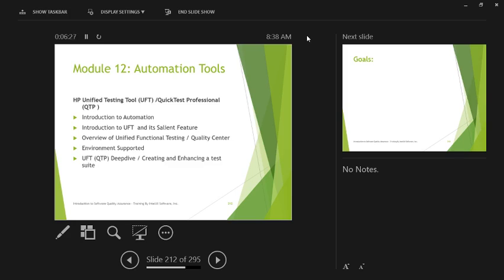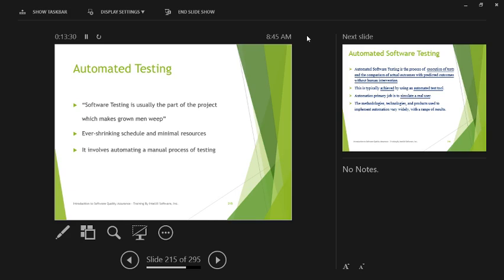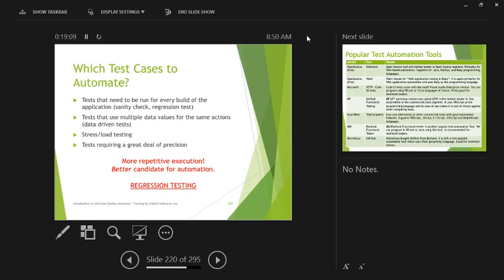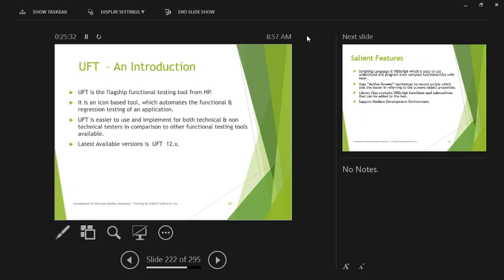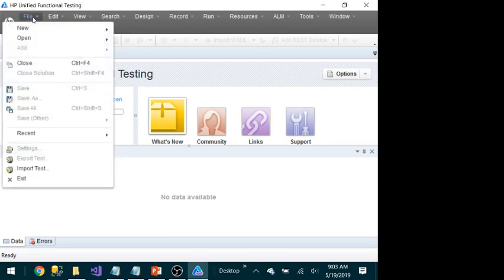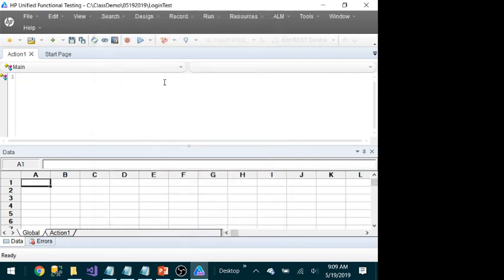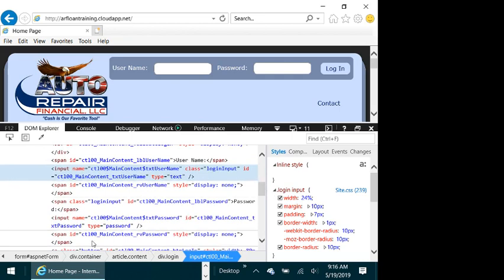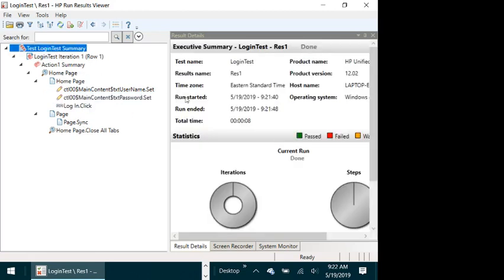Introduction to QA / Automation Testing with UFT / QTP (Video 1)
Introduction to UFT / QTP Test Automation concepts. Learn how UFT works. Learn about different components of UFT.